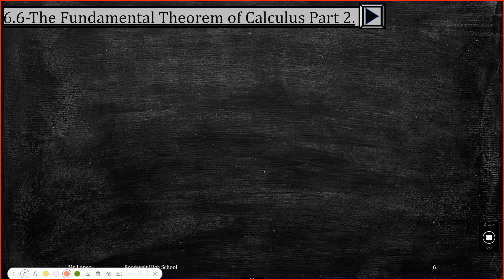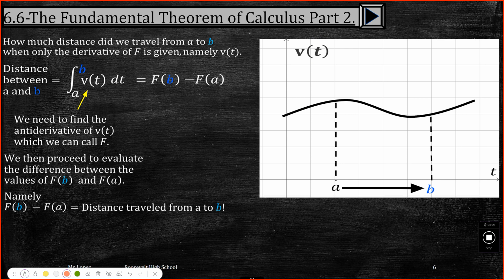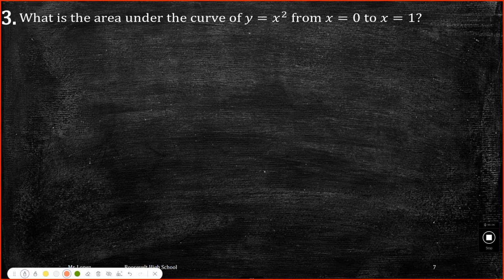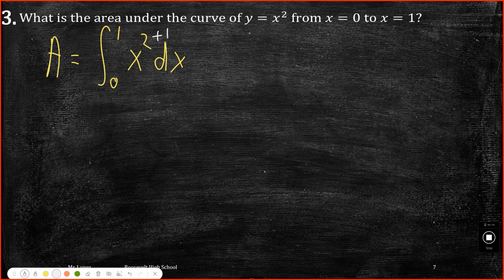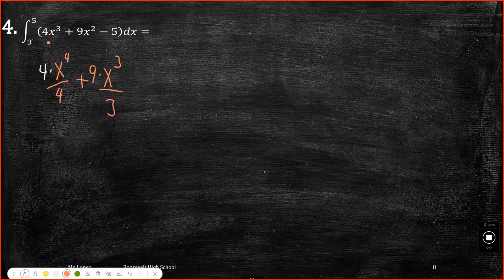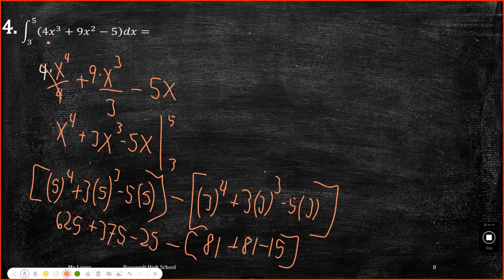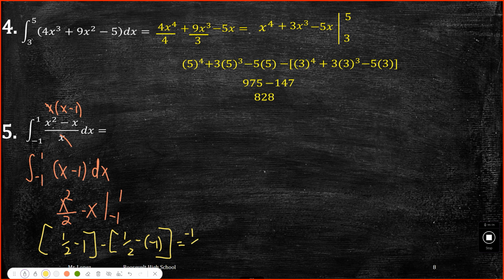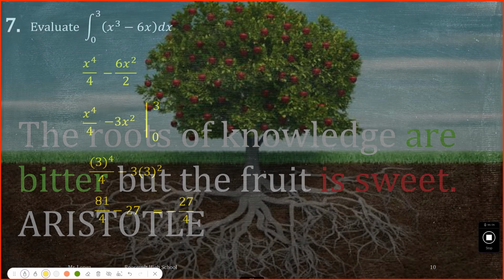Lesson 6 6B-The Fundamental Theorem of Calculus Part 2